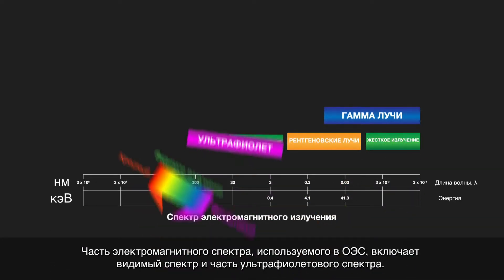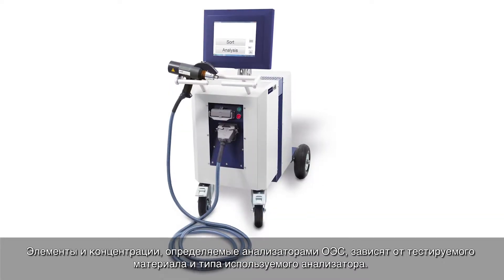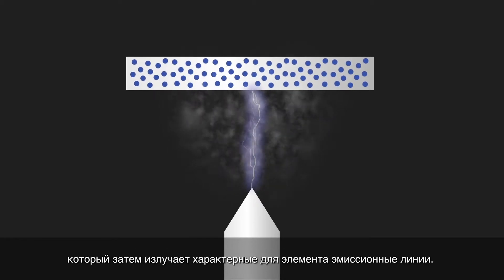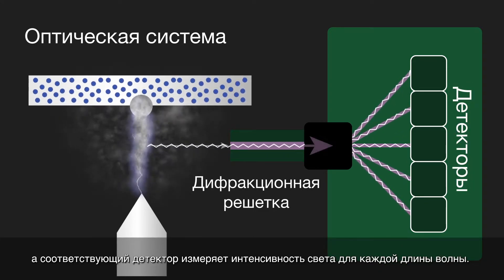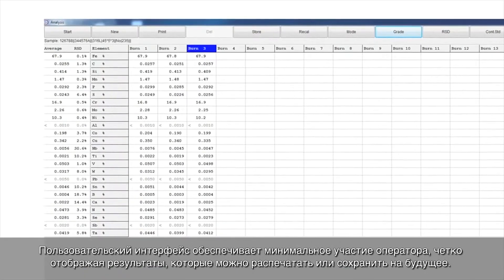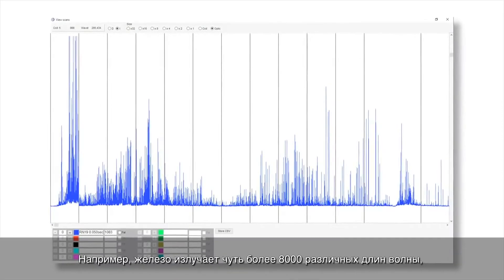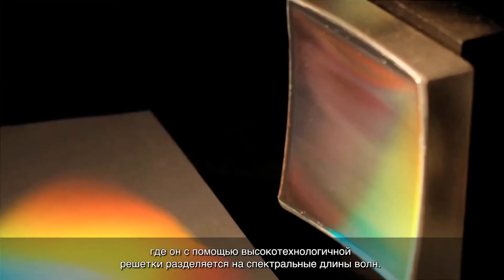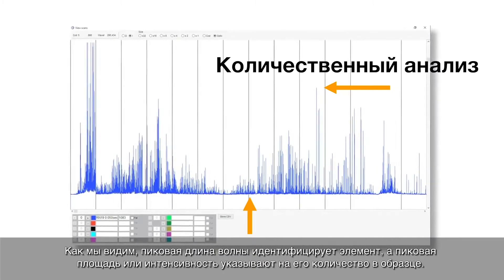Что такое оптико-эмиссионная спектроскопия? Объяснение принципов ОЭС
Менеджер линейки ОЭС компании Hitachi High-Tech Analytical Science Willy Sanders рассказывает о принципах работы ОЭС.
Узнайте больше о наших OЭС инструментах и как они могут помочь Вашему бизнесу на